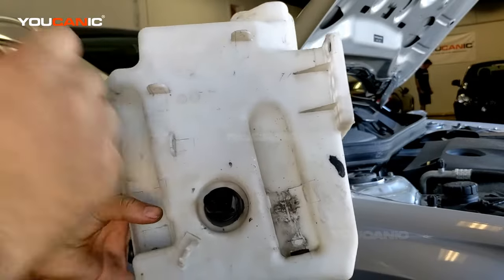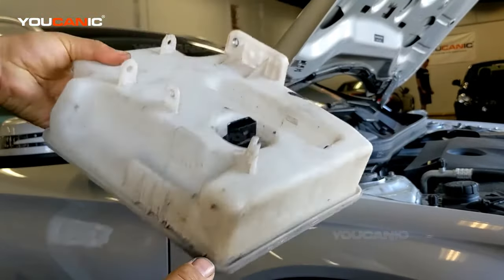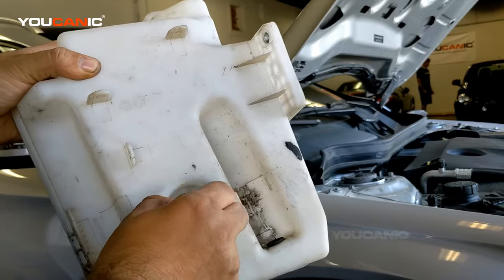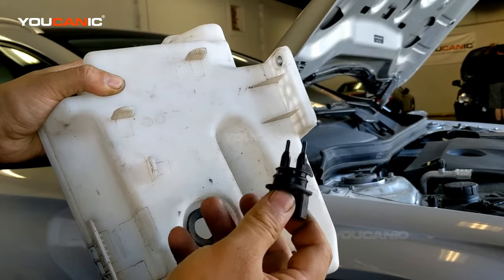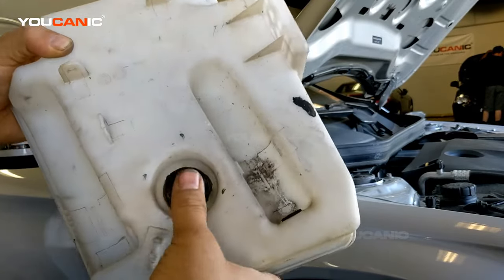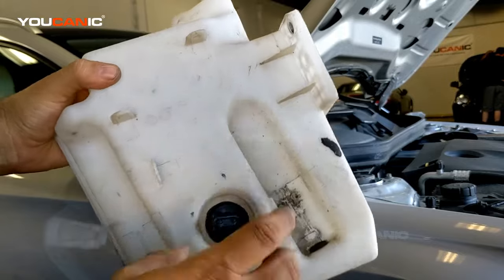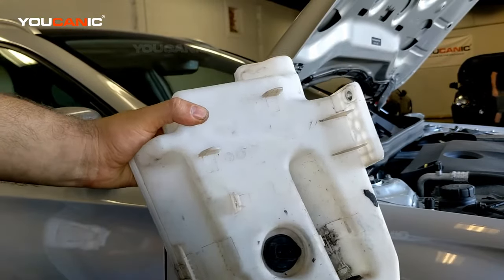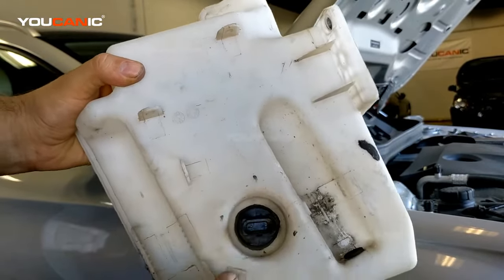Low Windshield Washer Fluid Warning Comes Up But Tank Is Full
This video provides a helpful guide on how to troubleshoot and fix the issue of a low windshield washer fluid warning coming up on your vehicle's dashboard despite the tank being full. The presenter takes the viewer through each step of the process, from identifying the possible causes of the problem to checking the various components involved and resolving the issue. The video includes clear and easy-to-follow instructions and close-up shots of the parts involved to help viewers understand the process. Additionally, the presenter offers tips and advice on how to avoid damaging any parts while completing the troubleshooting and how to ensure that the warning has been successfully resolved. Whether you're a vehicle owner experiencing this issue or simply interested in learning more about car maintenance, this video is a valuable resource.